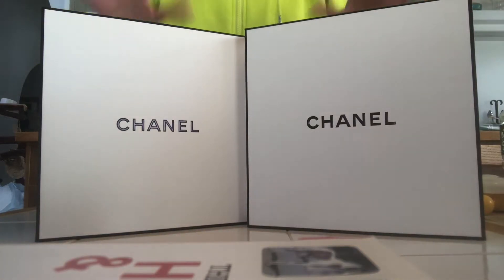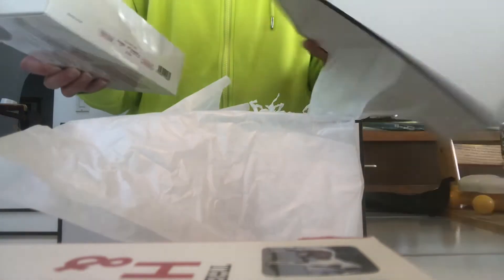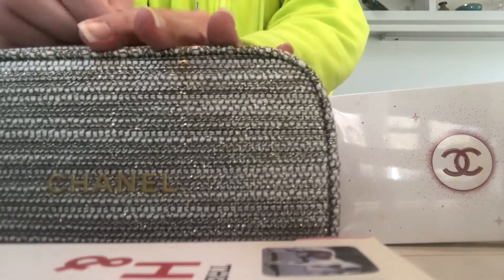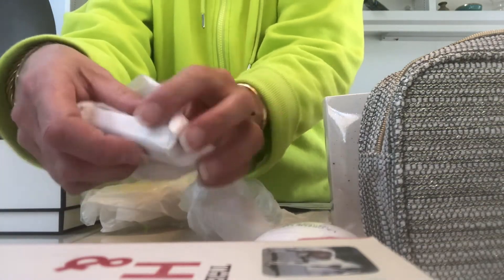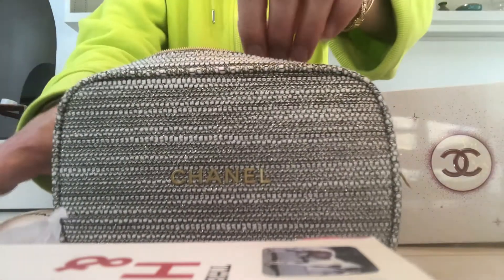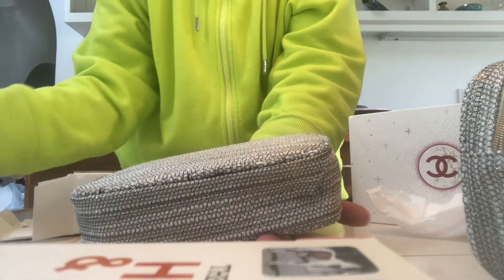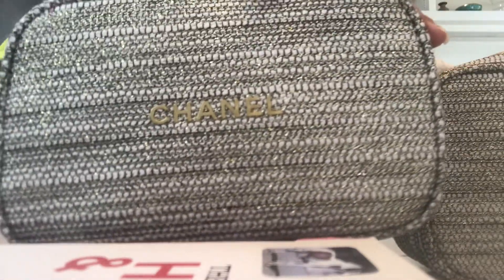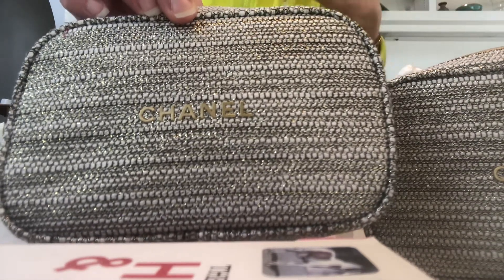Unboxing Chanel Holiday 2022 Gift Sets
I ordered the Hydration On Hand & Stay Polished sets